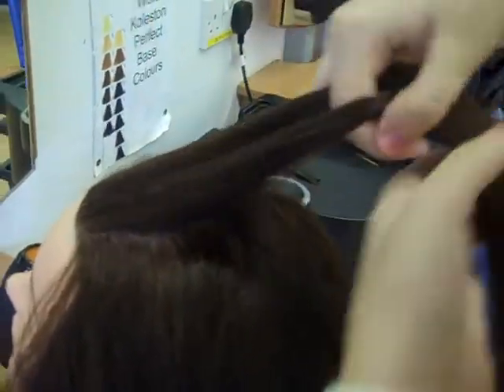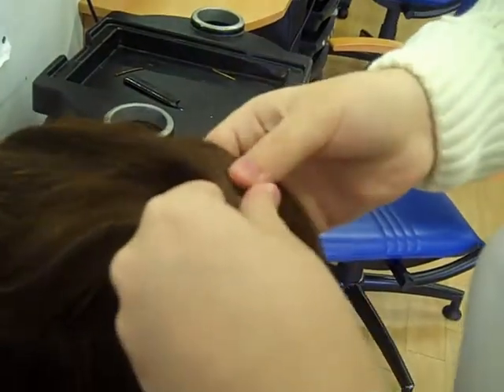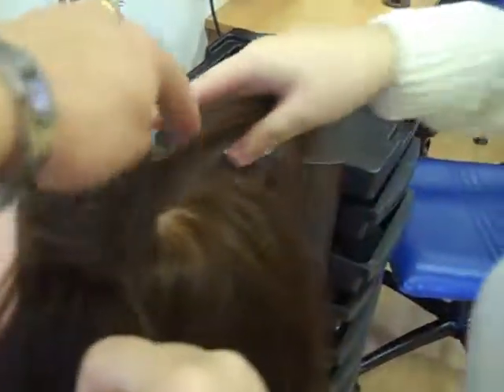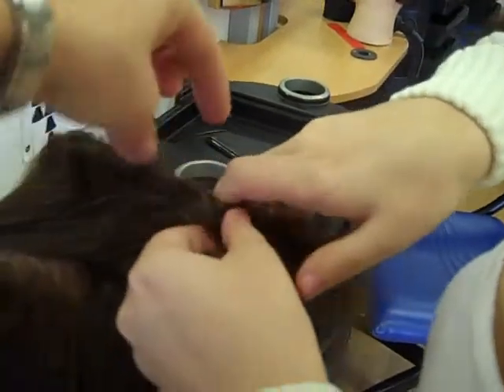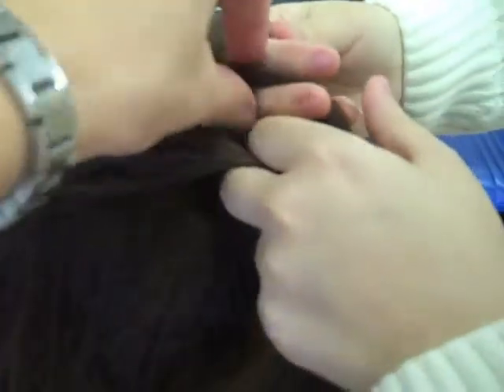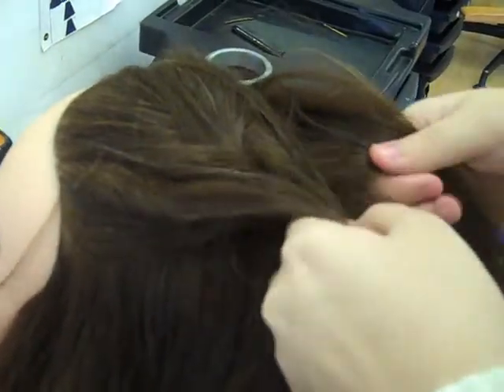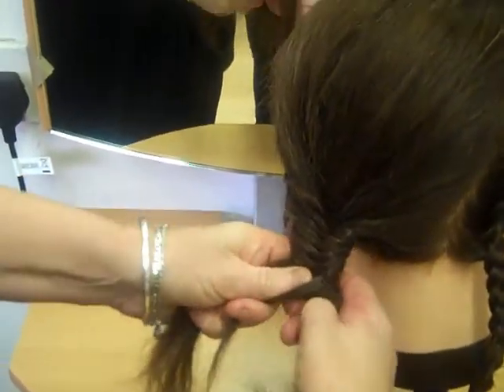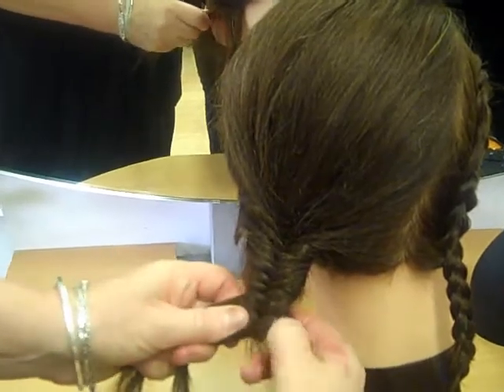Platting hair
How to plat hair